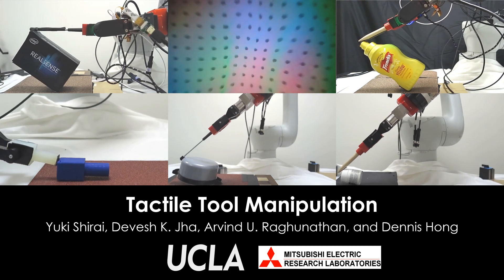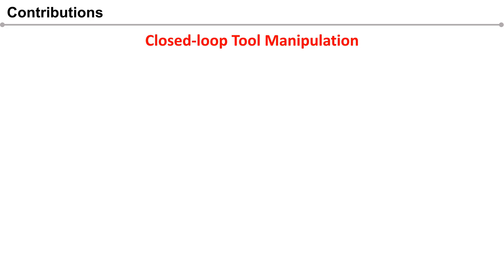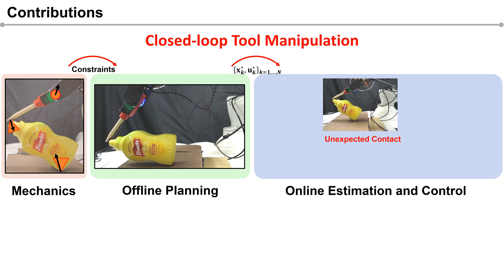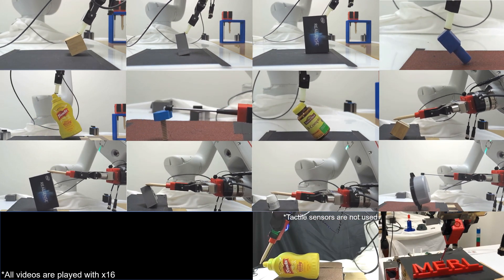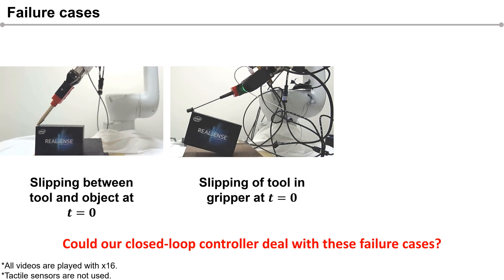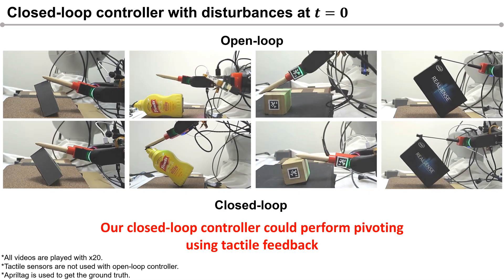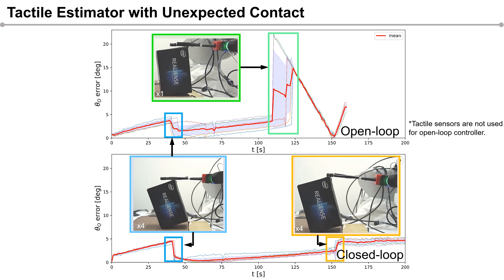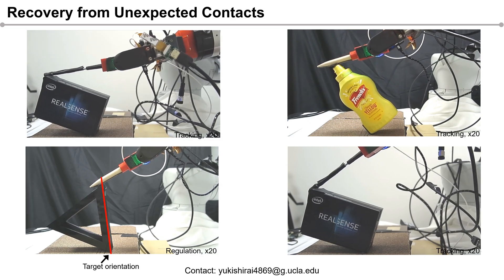Tactile tool manipulation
This is a video summarizing our work on tactile tool manipulation. This work describes a novel design of tactile MPC for controlling a complex manipulation task where a robot manipulates an object using an external tool.

Robots can not perform reactive manipulation and they mostly operate in open-loop while interacting with their environment. Consequently, the current manipulation algorithms either are very inefficient in performance or can only work in highly structured environments. In this paper, we present closed-loop control of a complex manipulation task where a robot uses a tool to interact with objects. Manipulation using a tool leads to complex kinematics and contact constraints that need to be satisfied for generating feasible manipulation trajectories. We first present an open-loop controller design for tool manipulation using Non-Linear Programming (NLP) that satisfies these constraints. In order to design a closed-loop controller, we present a pose estimator of objects and tools using tactile sensors. Using our tactile estimator, we design a closed-loop controller based on MPC. The proposed algorithm is verified using a 6 DoF manipulator on tasks using a variety of objects and tools. We verify that our closed-loop controller can successfully perform tool manipulation under several unexpected contacts.

The link to the paper accepted in ICRA 2023 can be found